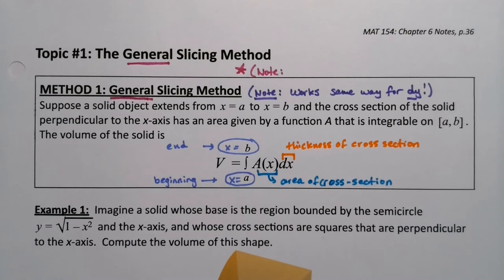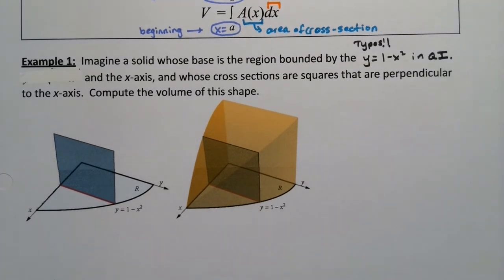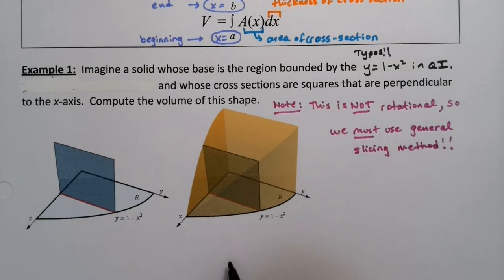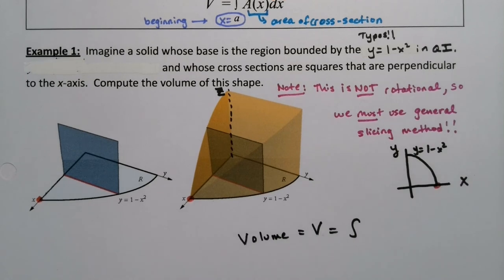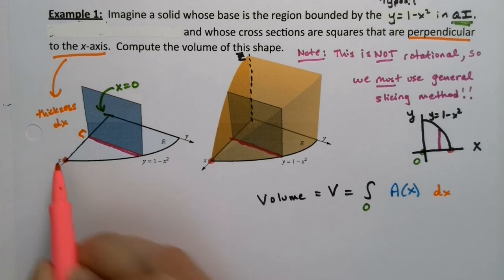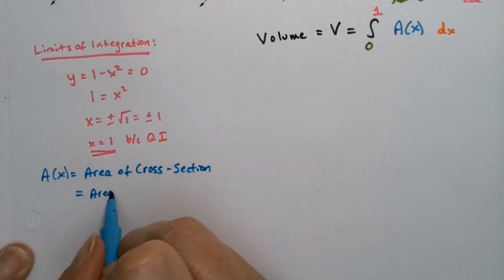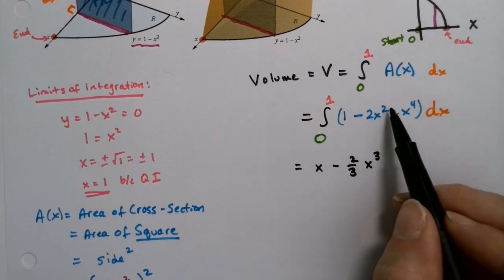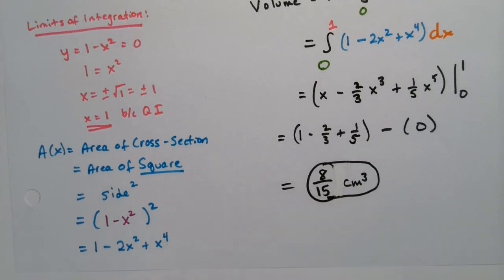MAT 154 6.3 Part 2 (SP20)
Example of the General Slicing Method for finding the volume of a solid